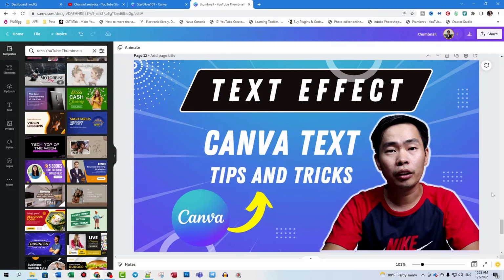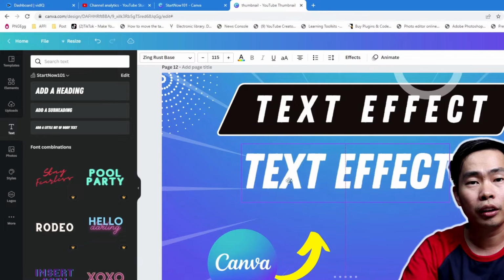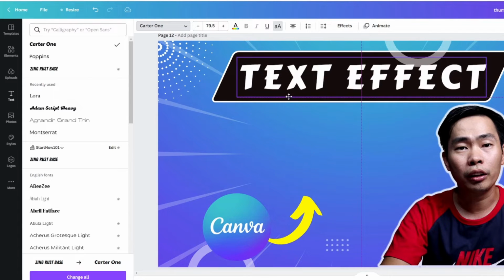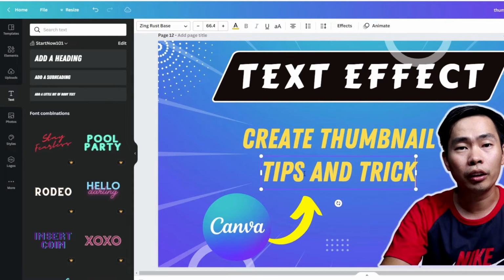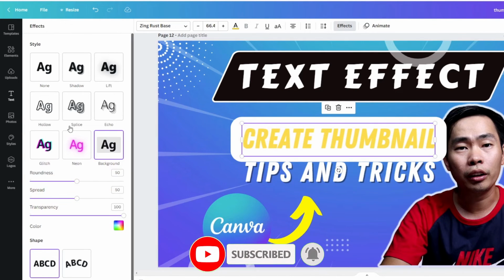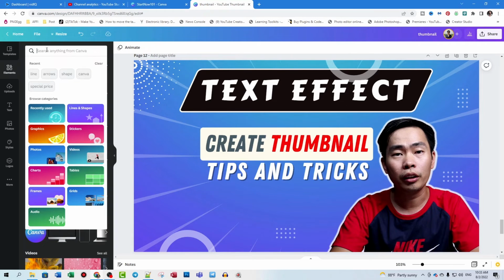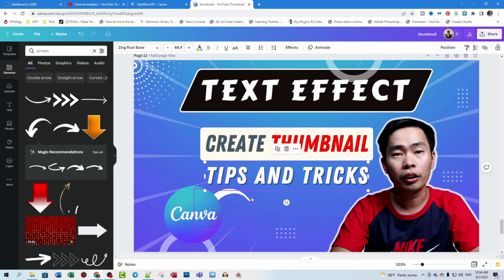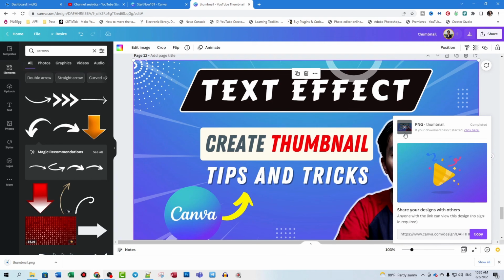Canva Text Effects and Styles for Beginners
This Canva Tutorial for beginners shows how to work with Canva text effects and text styles to make your design pop up.